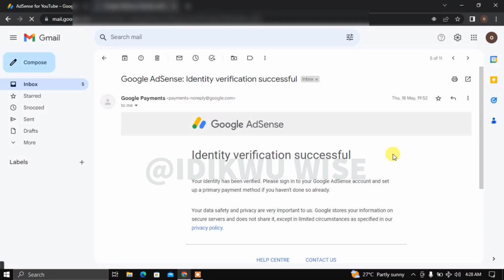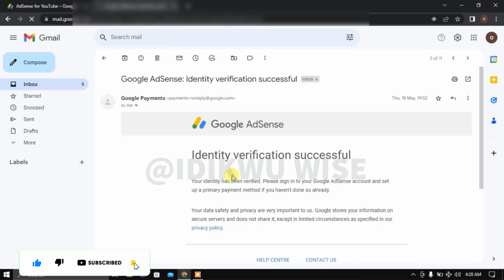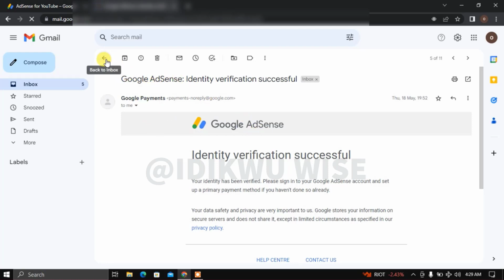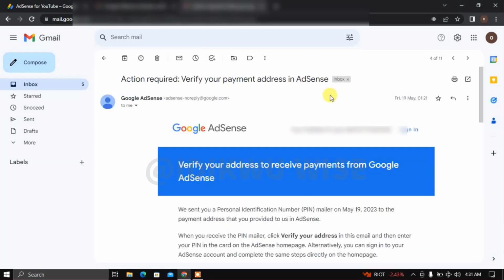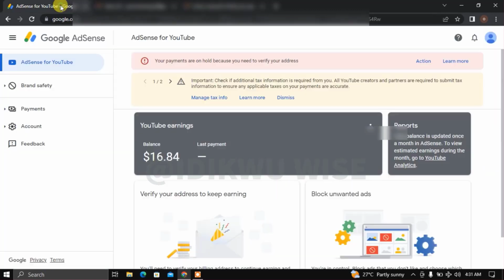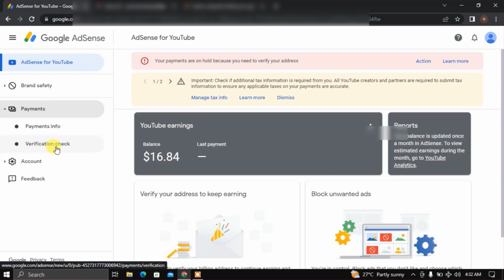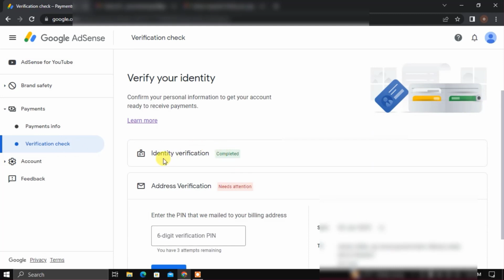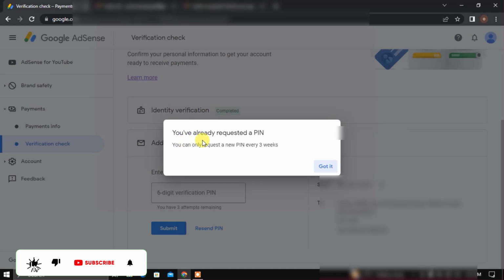How to RESEND AdSense verification PIN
Once your earnings in adsense hit $10 threshold, and your identity verification was successful, you would be send Address verification PIN which takes 2-3 weeks to be delivered. in case you didn't receive yours, here is a tutorial that would guide you on how to resend your PIN on adsense.